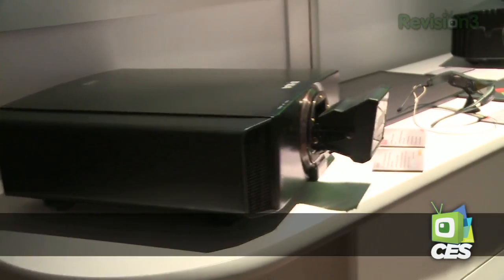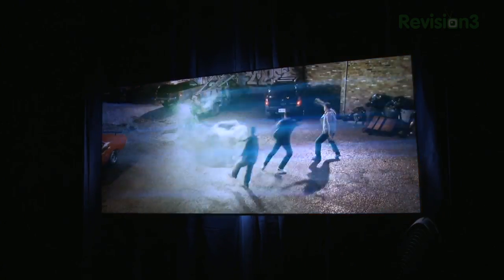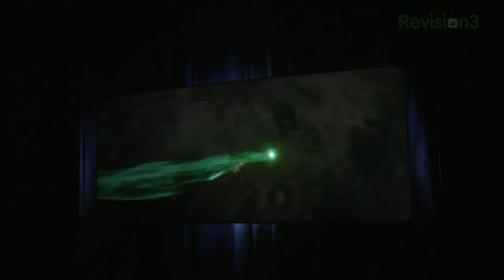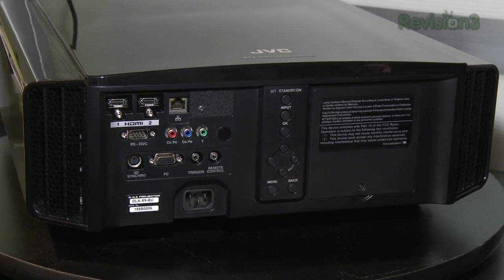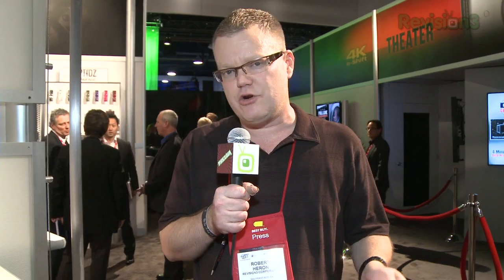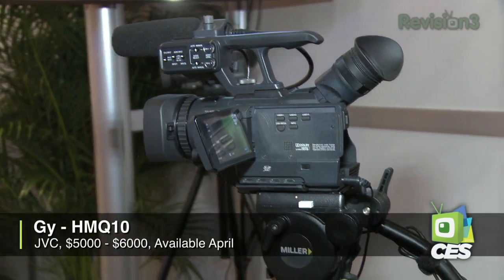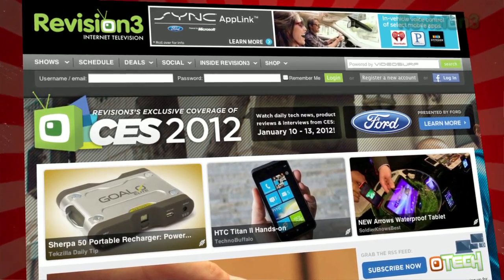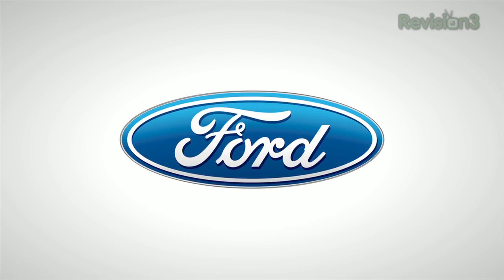3D Projectors and Cameras from JVC at CES 2012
JVC showed off some of the best 3D imagery we have ever seen with their new line of projectors and cameras. All of these support 3D output and ALMOST 4k imagery! They also debuted Lens Memory, a feature that lets you easily control the focus, zoom and lens shifting.

PRODUCT: DLA X30R
AVAILABILITY: Available Now
PRICE: $3499
FEATURES: supports 3D output, Lens memory, LAN, 3D scaling

PRODUCT: DLA X70R
AVAILABILITY: Available Now
PRICE: $7999
FEATURES: 4K images, support 3D output, THX 3D certified, Lens memory, LAN, 3D scaling

PRODUCT: DLA X90R
AVAILABILITY: Available Now
PRICE: $11,999

PRODUCT: Gy HMQ10
AVAILABILITY: April 2012
PRICE: $5000-$6000
FEATURES: 4K recording, 32 GB cards